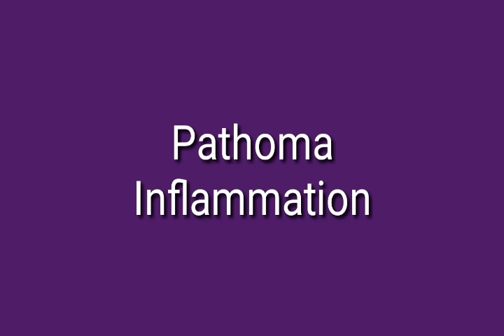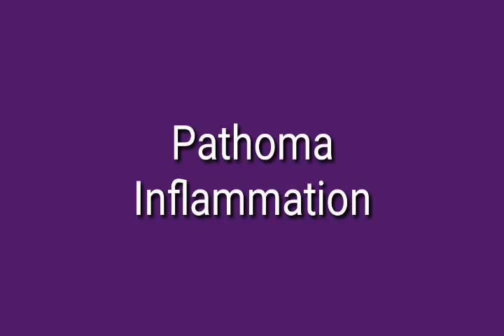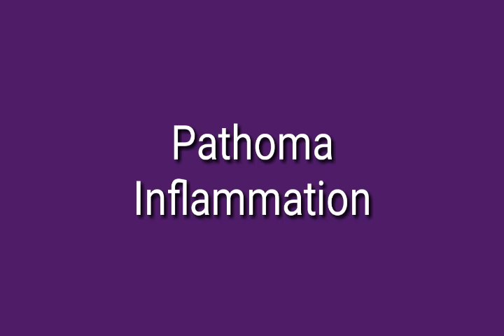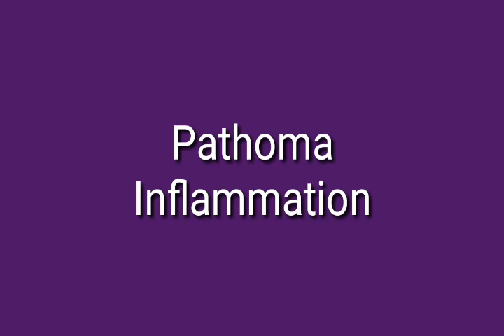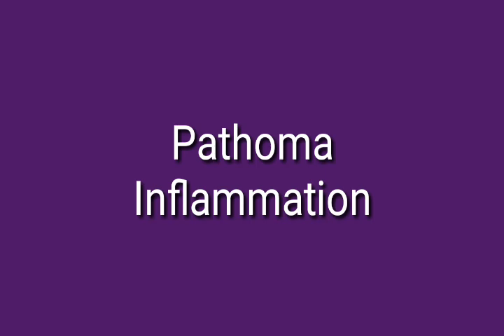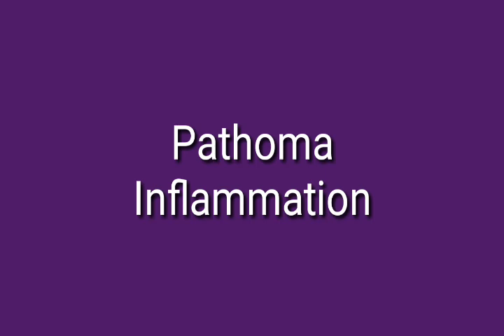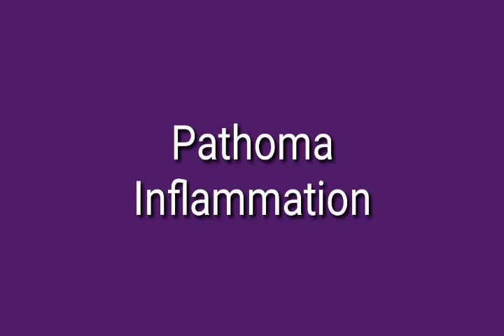Patho 2 Chronic Inflammation